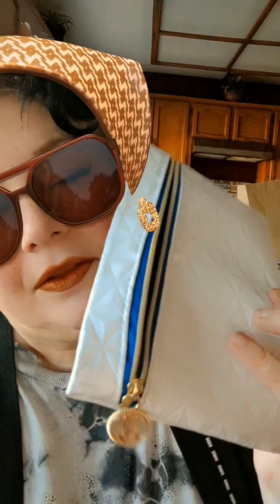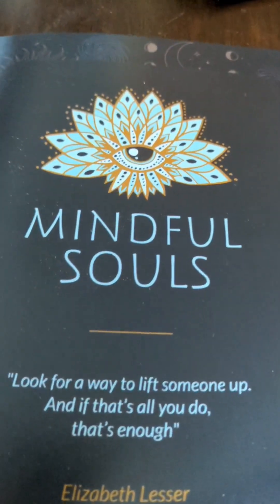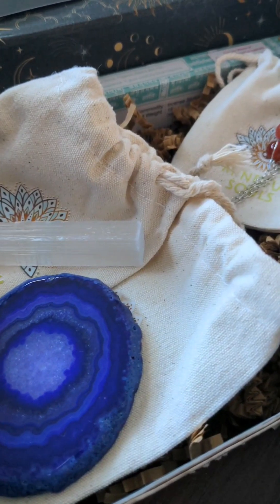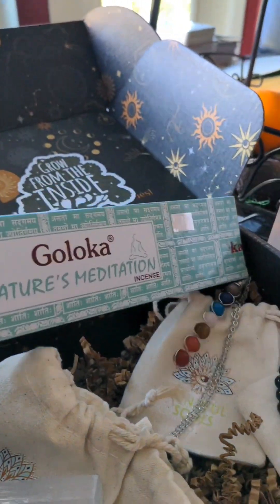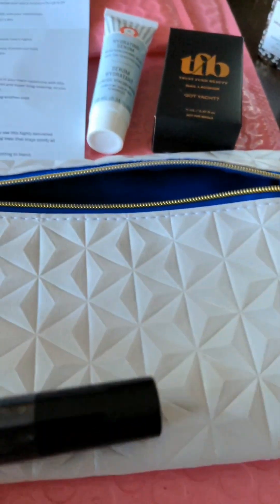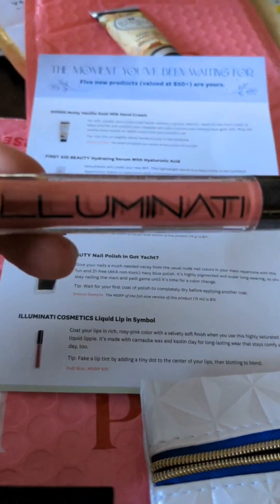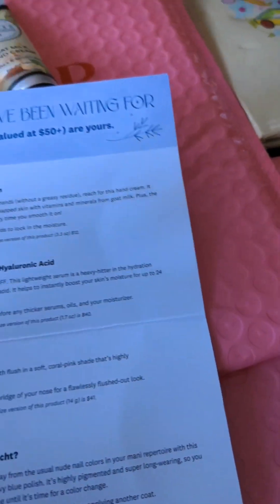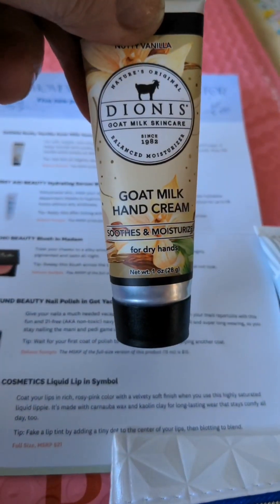Unboxing the Best Beauty & Wellbeing Subscriptions - You WON'T Believe What I Found Inside!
Subscription unboxing Ipsy and Mindful Souls